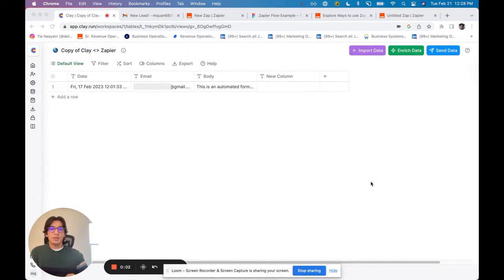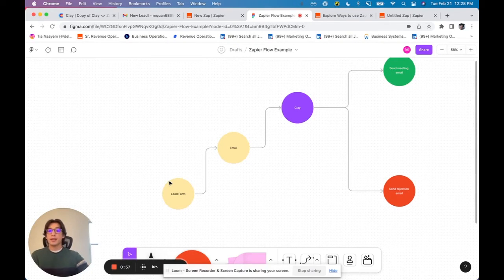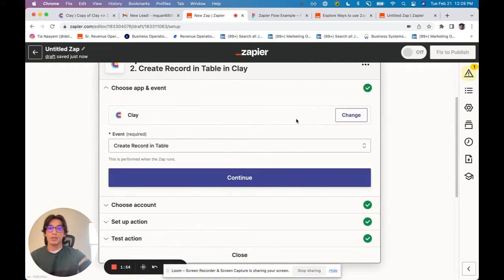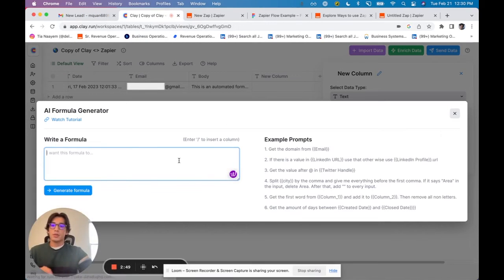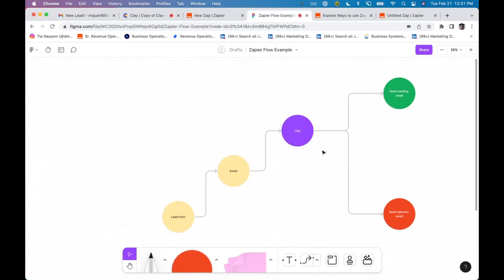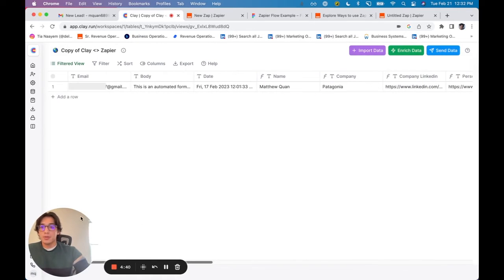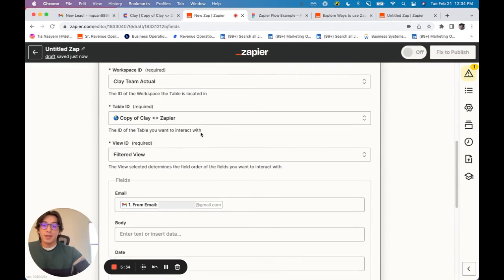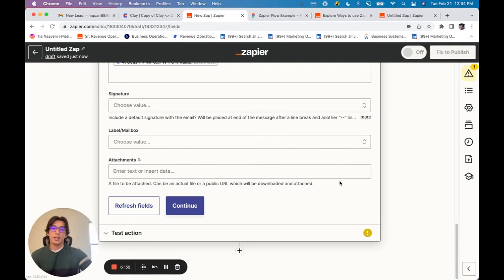Hacking Your B2B Sales Pipeline with Clay & Zapier Integrations (6/6)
Looking for a powerful way to automate your prospecting and outreach flow? Connecting Clay to Zapier is the answer! With over 5000+ apps to choose from, Zapier allows you to perform tedious, repetitive tasks and even tackle some creative work.

To help you get started, this video demonstrates an example of how Clay and Zapier can work together. And the best part? There are nearly endless ways to use these two tools together.

Here are a few of the different actions Clay can take in Zapier:
1. Create a Record: Create a Clay record using information from thousands of apps on Zapier.
2. Update a Record: Update an existing Clay record with new information.
3. Find Record in Table: Locate a Clay record for updating, scraping, and more.
4. Find Select Option ID for Table Field: Finds a Select Option ID by its text value.
5. Find User: Finds a user in a workspace by name, table, or ID.

Check out the video for an awesome example of Clay's capabilities using Zapier. We hope this helps you automate your workflow and save time. Happy prospecting!